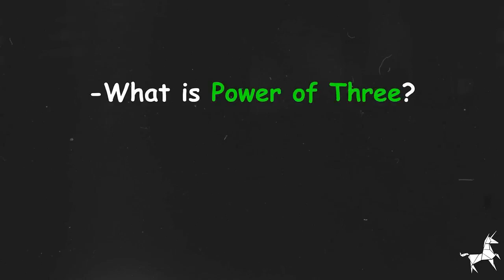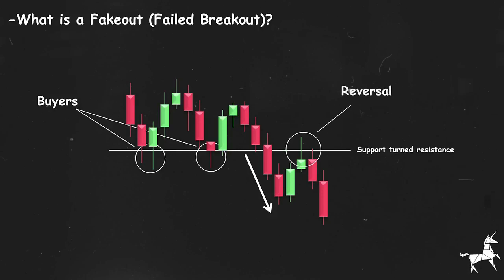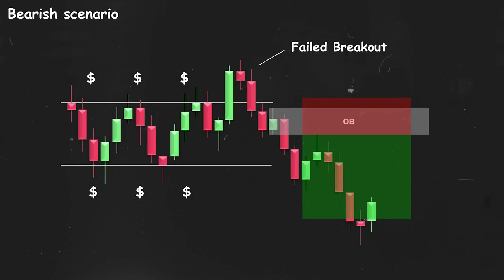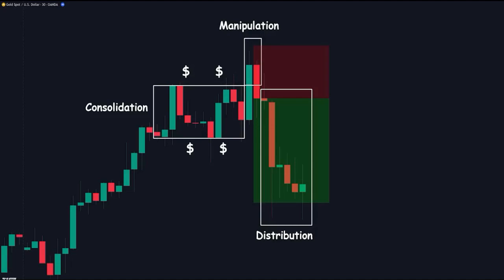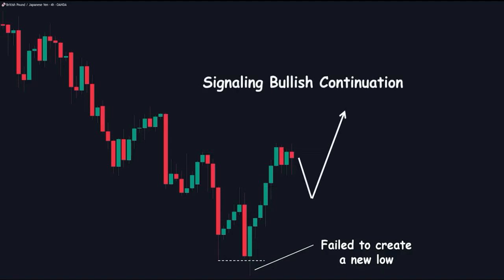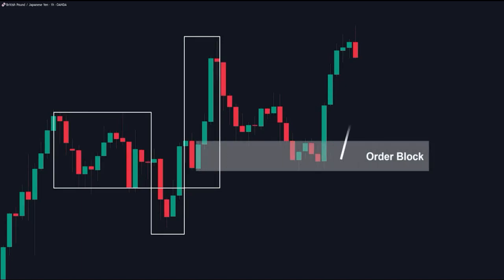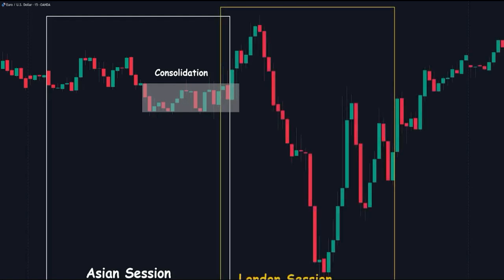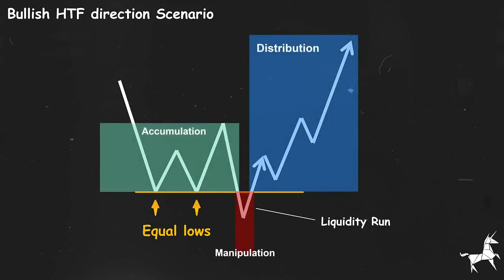The market moves phases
To build a community of disciplined traders who:

Respect risk

Think logically

We cover concepts applicable to:

Stock Market

Forex Market

Crypto Market

Index Trading

Intraday Trading

Swing Trading

Positional Trading

🧠 Our Philosophy
The market rewards:

Patience

Precision

Planning

Risk control

Emotional stability

The market punishes:

Impulsiveness

Overconfidence

Overleveraging

Emotional trading

Improve consistency

Trade professionally

If you are new, follow this structure:

Step 1: Understand Market Structure
Step 2: Learn Risk Management
Step 3: Study Trend Identification
Step 4: Practice Demo Trading
Step 5: Backtest One Strategy
Step 6: Journal Every Trade
Step 7: Scale Gradually

smartmoney concept